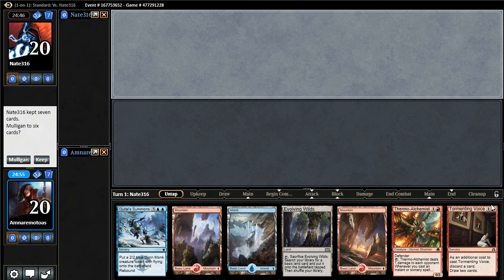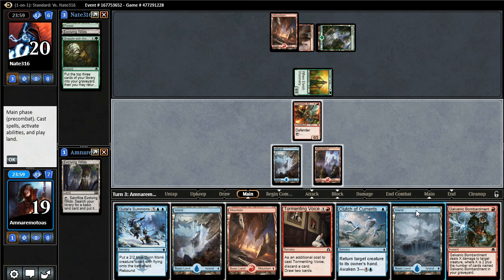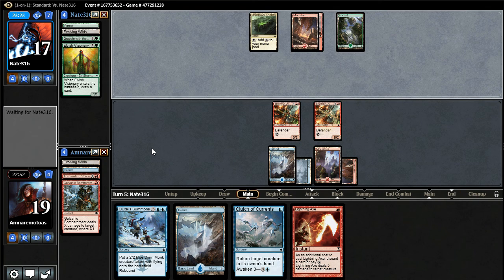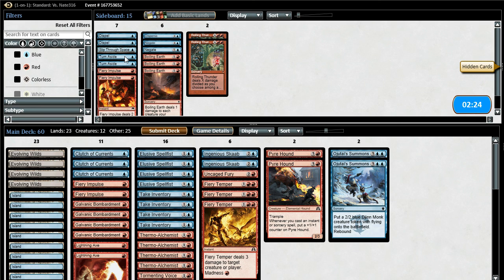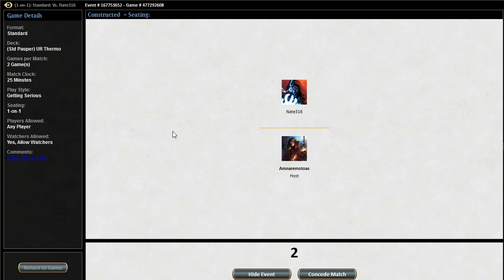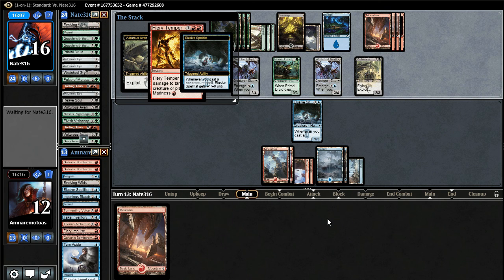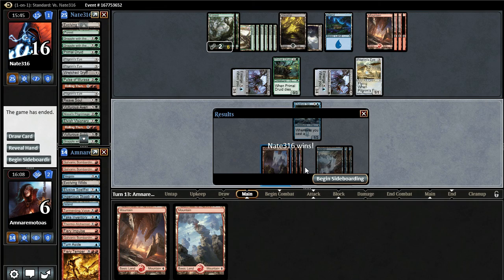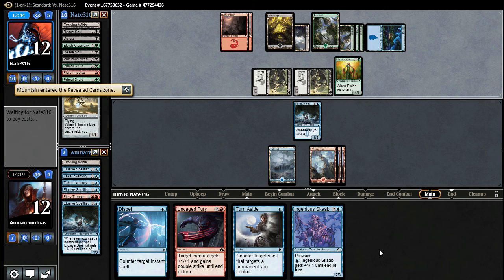Std Pauper UR Thermo Match 1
A new deck has been terrorizing SPDC and MPDC. UR Spells, also called UR Prowess or UR Thermo-Alchemist. This is my version of the deck. You can find the deck list I used here:

If you are free Sunday or Monday afternoon you can win credit from Cardhoarder.com. for more info.